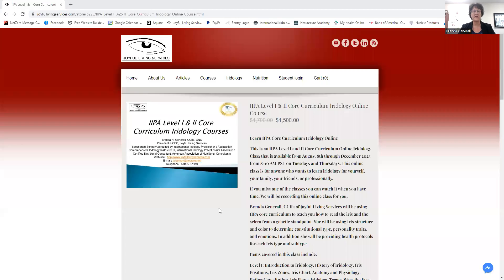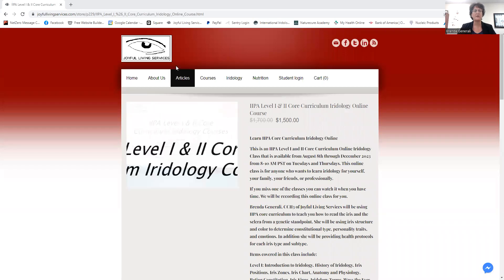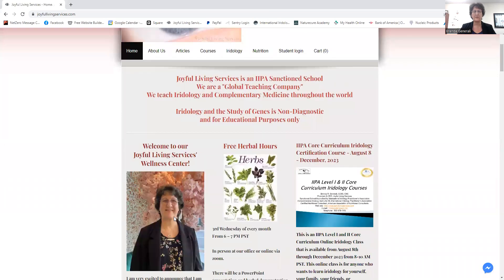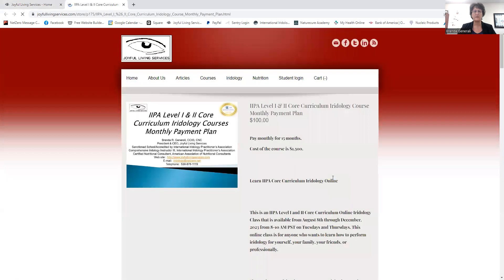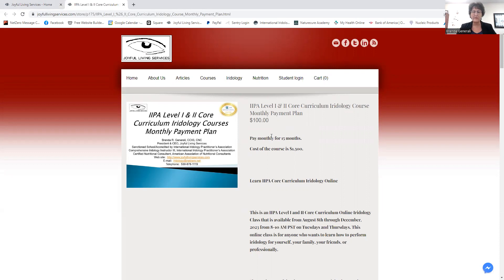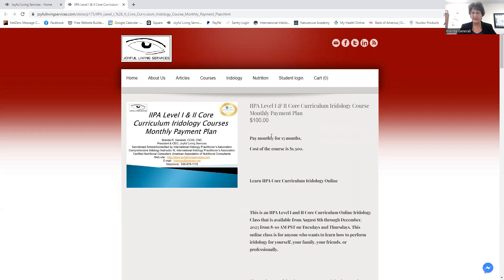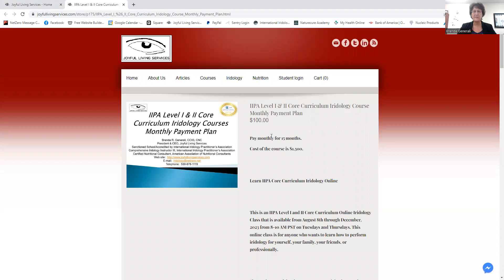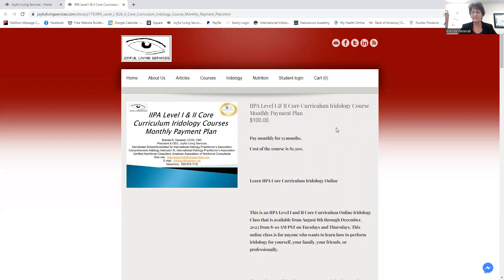IIPA Level 1 and 2 Core Curriculum Online Iridology Class beginning August 8, 2023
This is an IIPA Level I and II Core Curriculum Online Iridology Class that is available from August 8th through December 2023 from 8-10 AM PST. This online class is for anyone who wants to learn iridology for yourself, your family, your friends, or professionally and held through zoom or on your own time via recordings.  You are welcome to work on your own time through the recordings and join us for the live zoom classes as well to be part of a live class and for review.  Here is the link to make a down payment to sign up for the upcoming course: